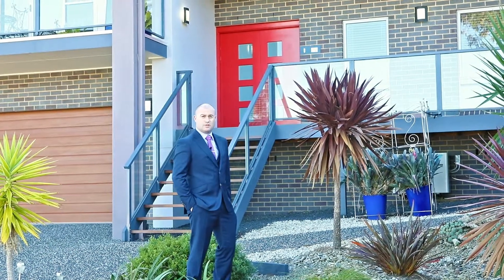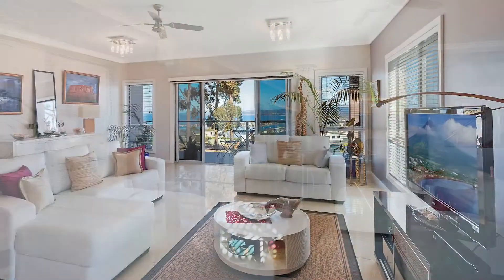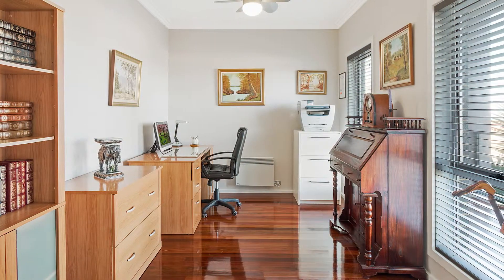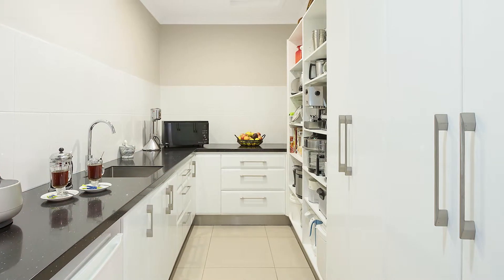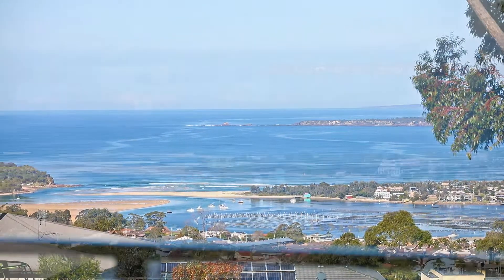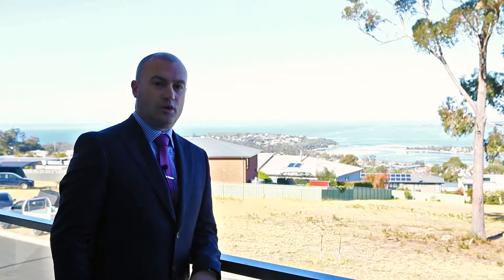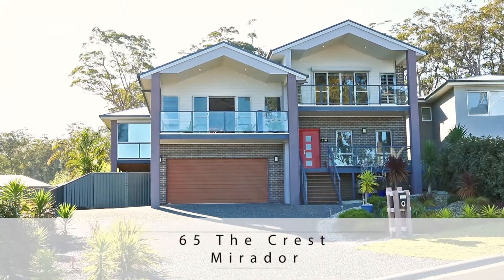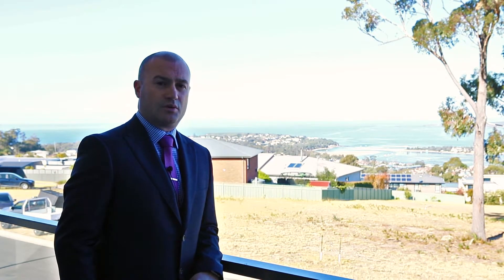65 The Crest FullHD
Stunning home built to the highest standards located on the beautiful Sapphire Coast